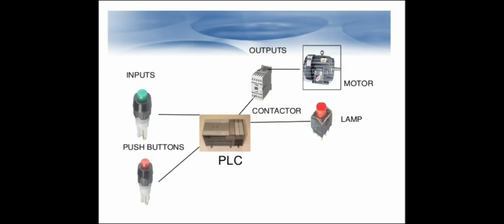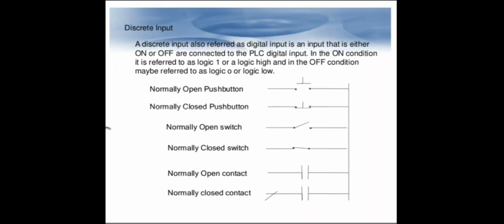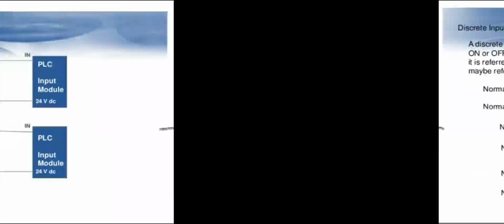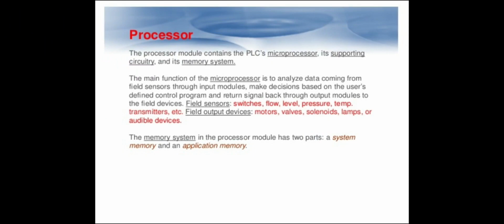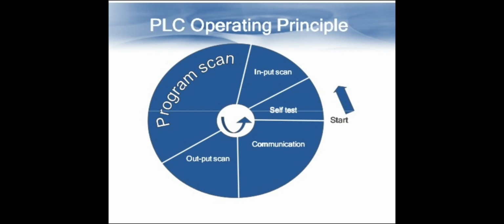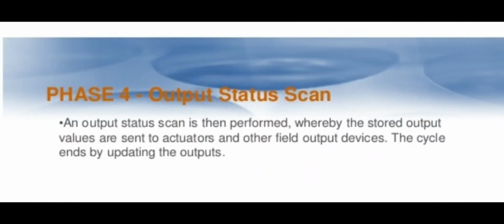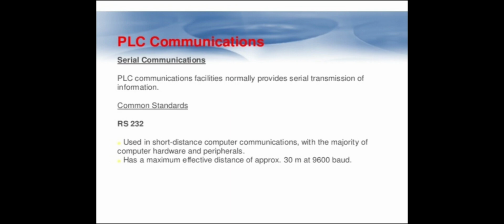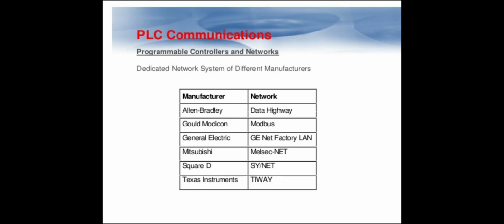PLC L2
Components  of PLC, PLC operation, PLC communication